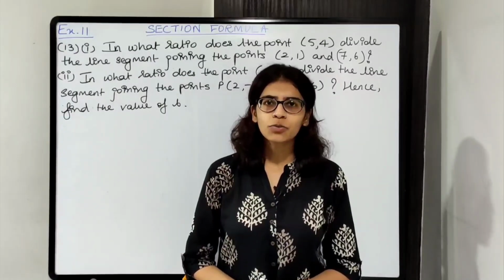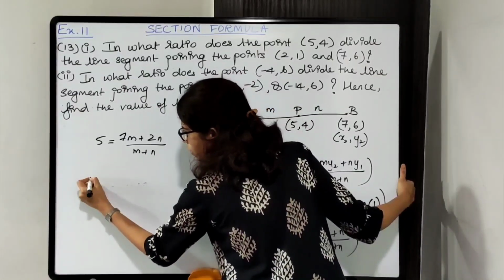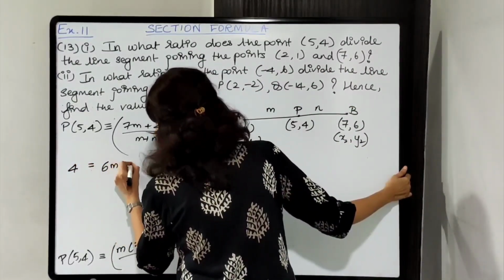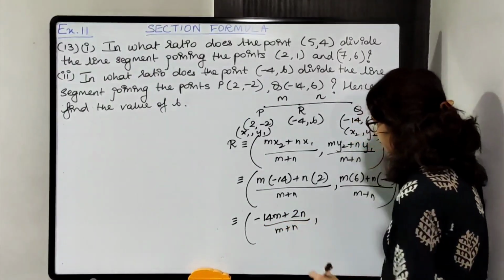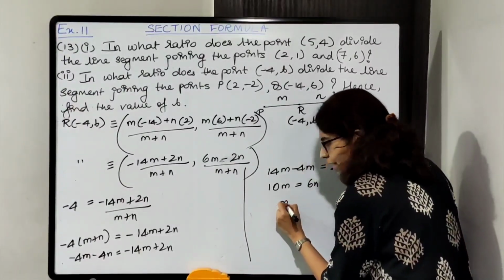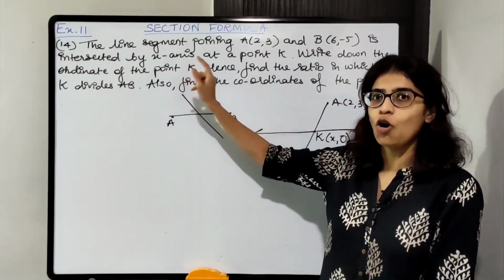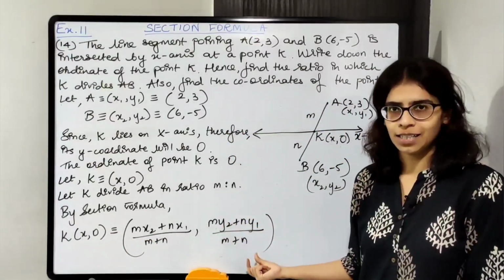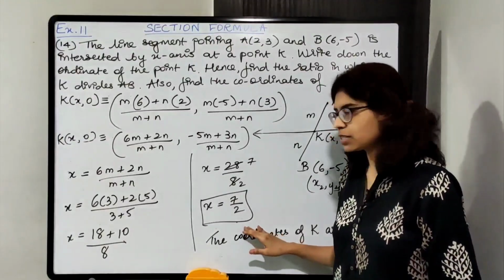ICSE Class 10 Maths | Ex.11 (Q13 & Q14) | Section Formula | M L Aggarwal Answers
Solutions to problems based on Section Formula, Midpoint Formula & Centroid Formula.